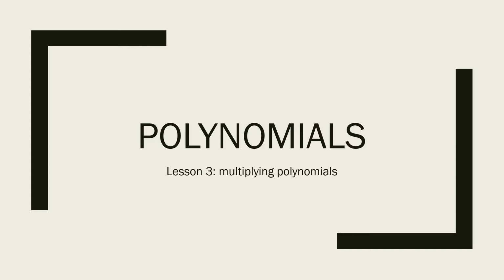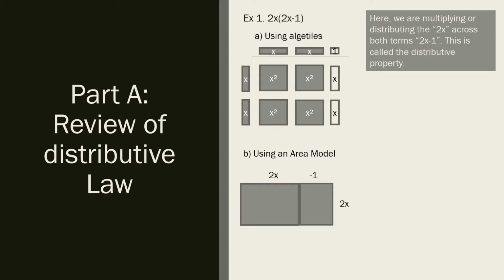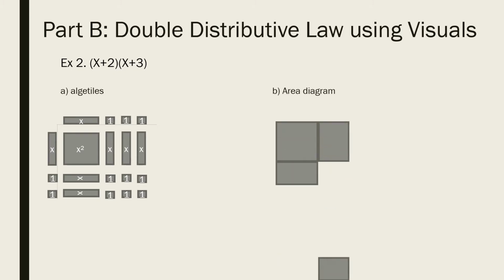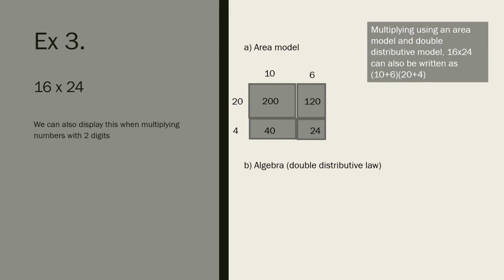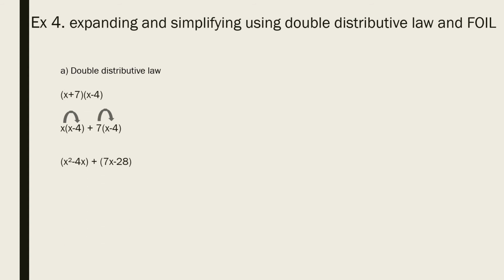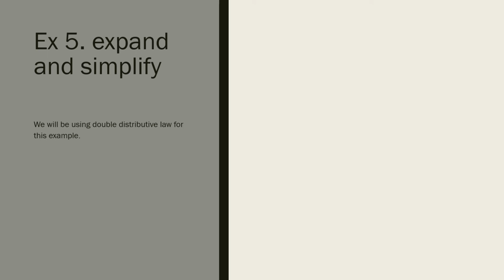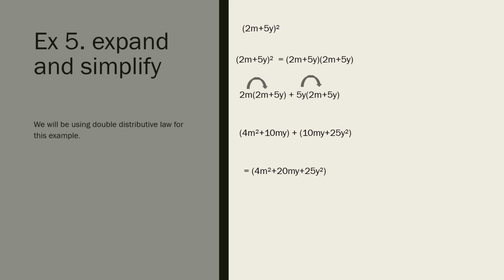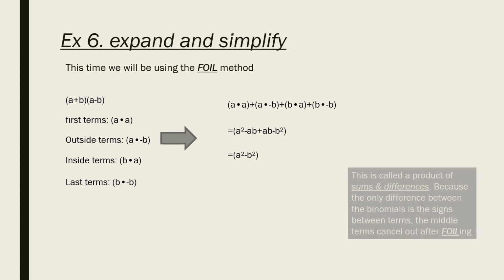polynomials lesson 3 multiplying polynomials by polynimials binomials